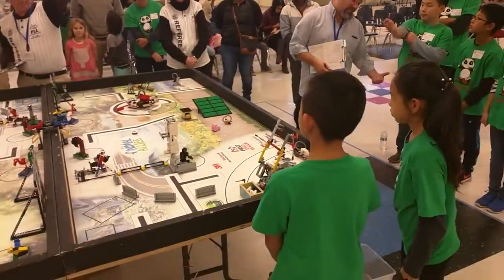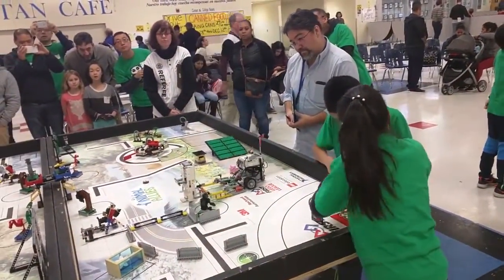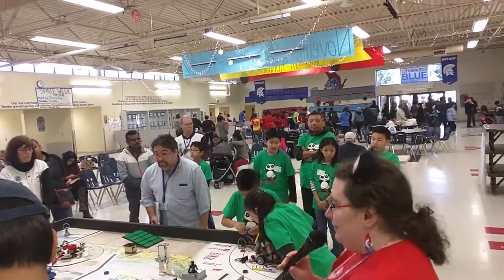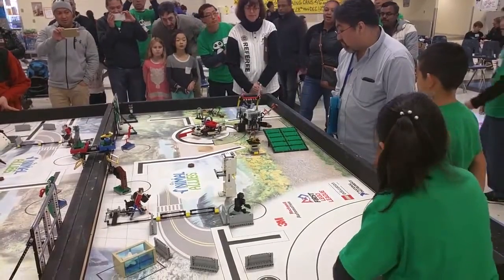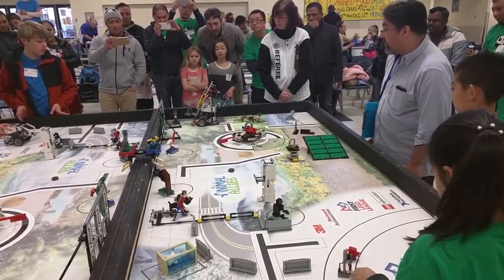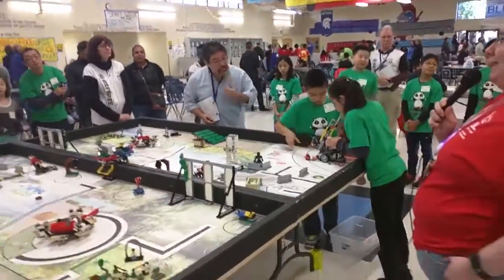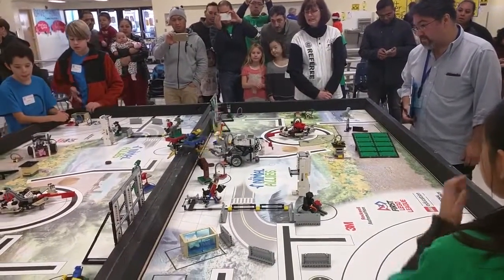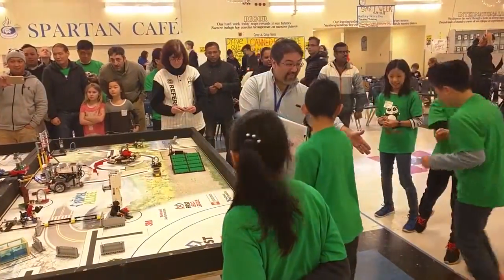FLL 2016 Animal Allies Robot Game 243 point QT run#1, Team rolling panda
team rolling panda 12-11 QT